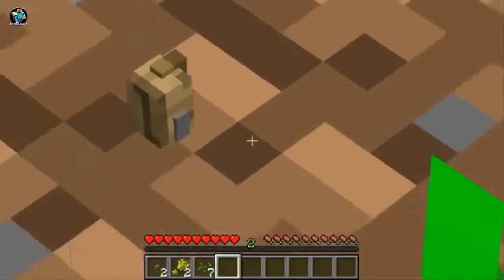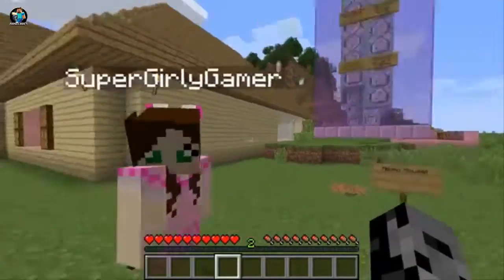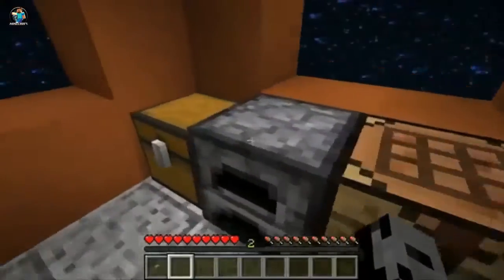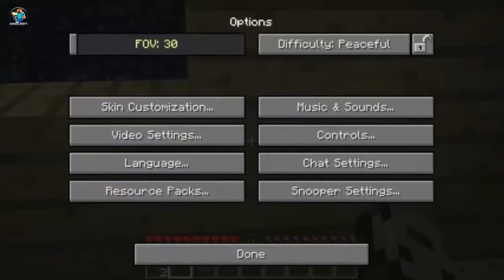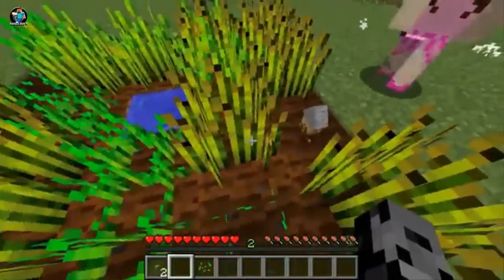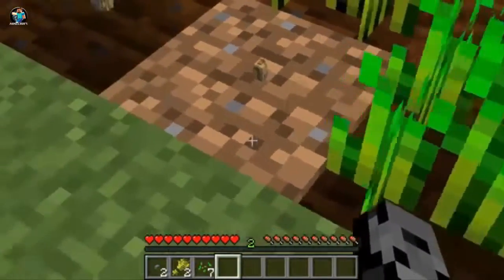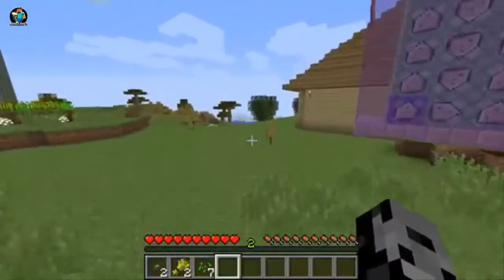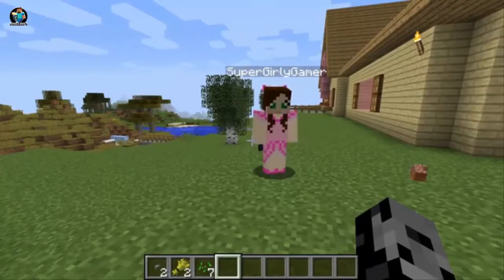US Minecraft | SMALLEST HOUSE IN MINECRAFT WORLD RECORD!!!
us minecraft servers
us minecraft pe servers
us minecraft convention
us minecraft hunger games servers
us minecraft hunger games
us minecraft server hosting
us minecraft survival servers
us minecraft server ip
us minecraft cracked servers
us minecraft servers 1.5.2
us minecraft map
us minecraft
is minecraft an indie game
is minecraft a virus
is minecraft addictive
is minecraft a video game
is minecraft available on wii u
is minecraft an mmo
is minecraft an educational game
is minecraft a game
is minecraft awesome
is minecraft alex a girl
what us a minecraft seed
what us a minecraft mod
minecraft us bank tower
minecraft usa banner
us bank minecraft
minecraft us battleship
minecraft us base
minecraft us buy
minecraft us battleship map download
us based minecraft server hosting
us flag minecraft banner
us naval minecraft base charleston s.c